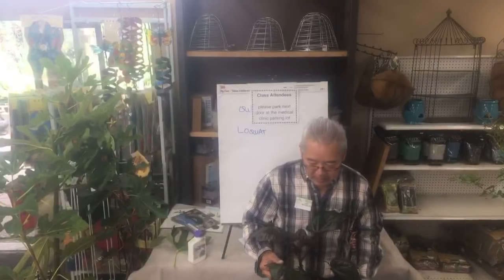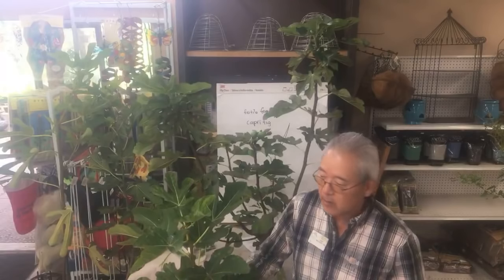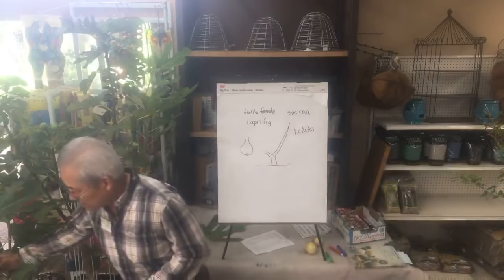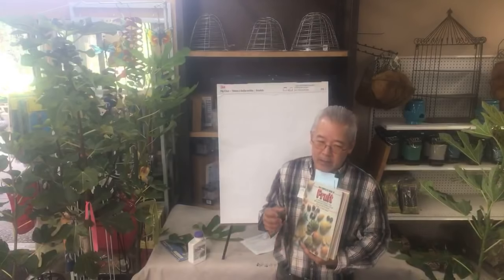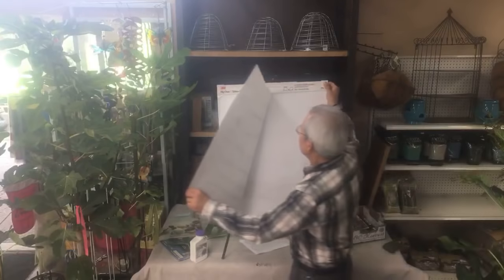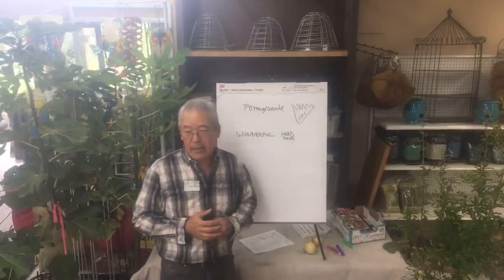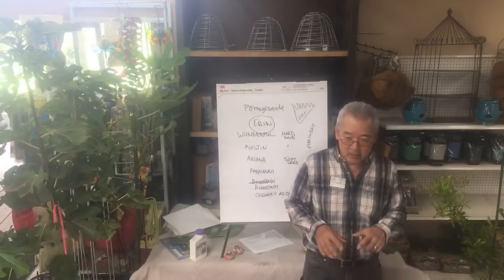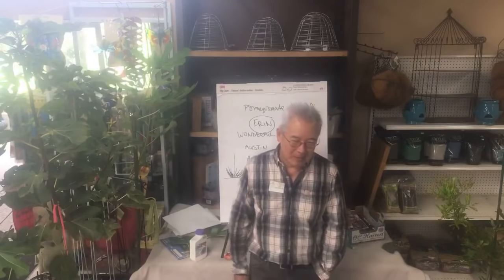FIGS & POMEGRANATES | LIVESTREAM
Gary talks about the many varieties figs and pomegranates, as well as their hot native climate. These biblical fruits have been a staple in the Middle East for millennia, and are increasingly popular in the United States.  Figs and pomegranates are very good plants for our area in Southern California